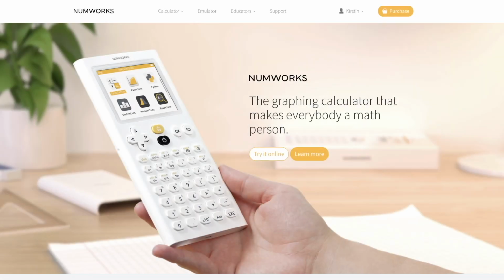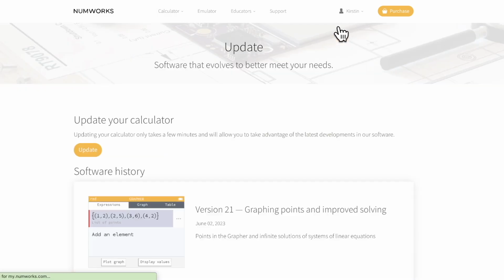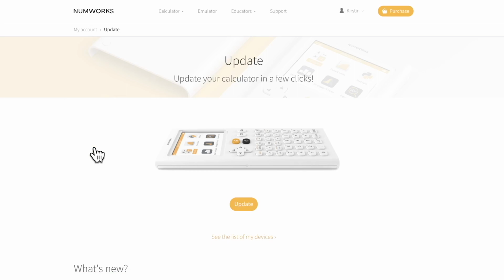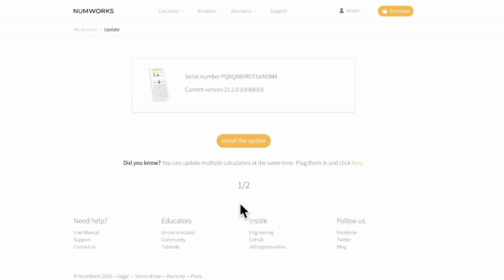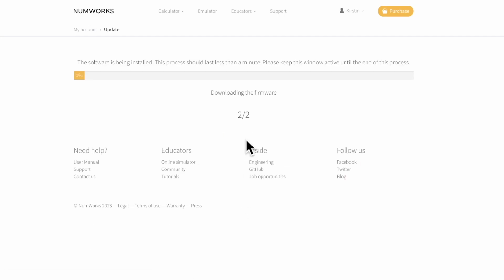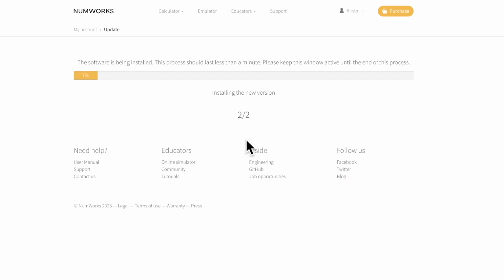How do I update my NumWorks calculator?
Learn how to update your NumWorks graphing calculator.